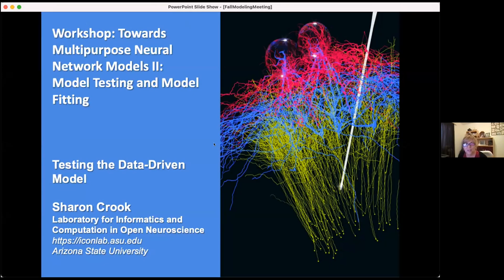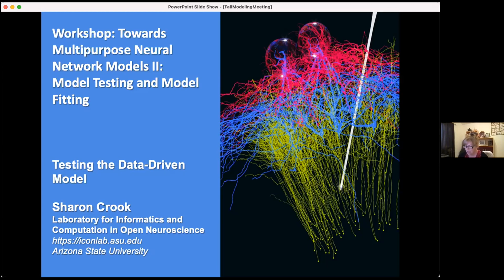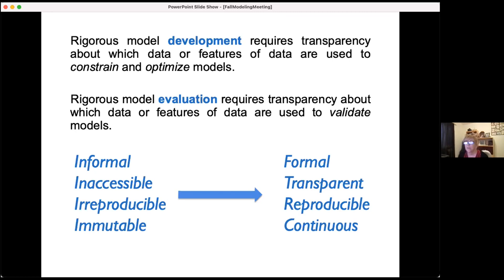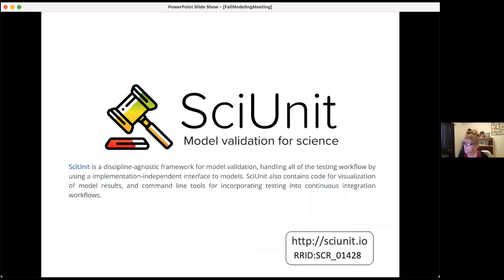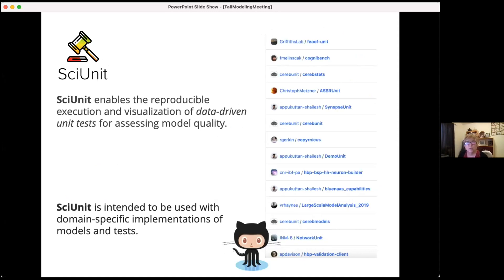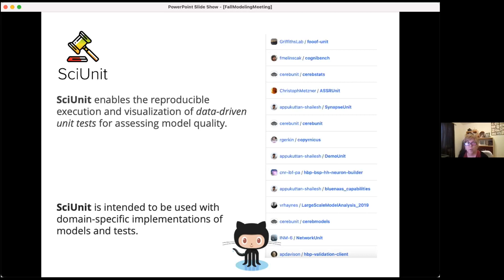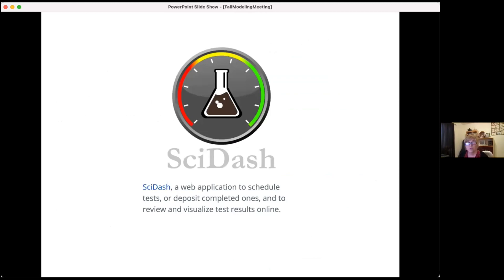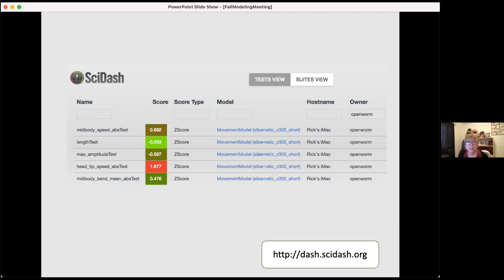Sharon Crook - Testing the Data-driven Model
Talk on "Testing the Data-driven Model" by Sharon Crook (Arizona State University).

Workshop from 29 September to 01 October 2021 on "Towards multipurpose neural network models II: Model testing and model fitting". Organized by Anton Arkhipov, and Gaute Einevoll. Hosted by EITN in the framework of the Human Brain Project.